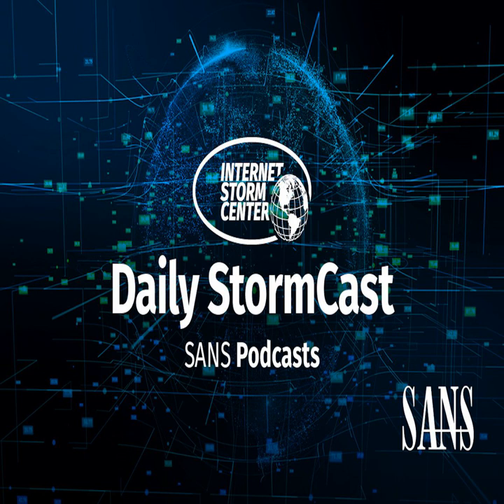Network Security News Summary for Wednesday May 17th, 2023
Testing Faraday Bags; Sharepoint Scans Encrypted Files; vm2 Escape; geocon for MacOS

Geacon Brings Cobalt Strike Capabilities to MacOS Threat Actors